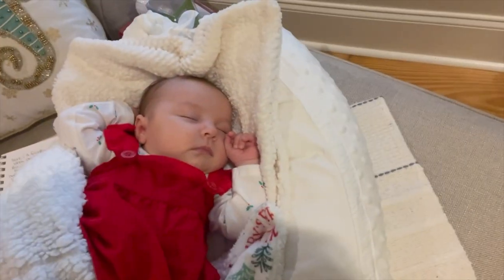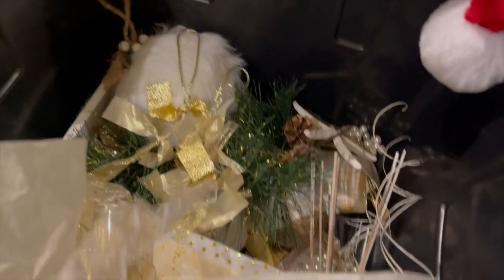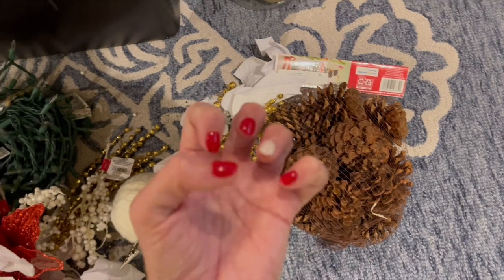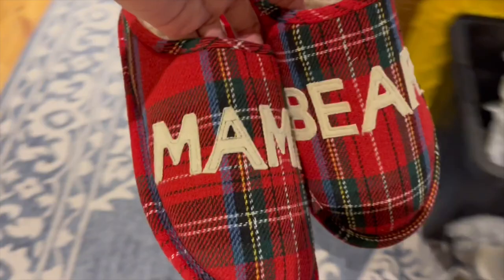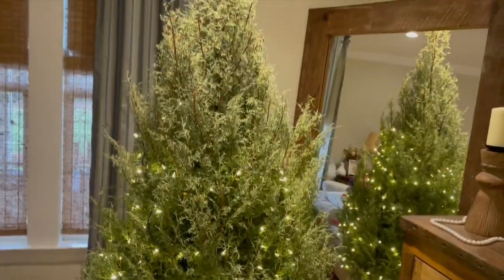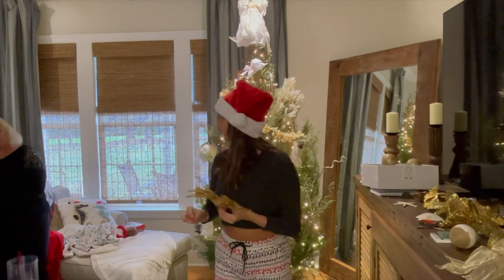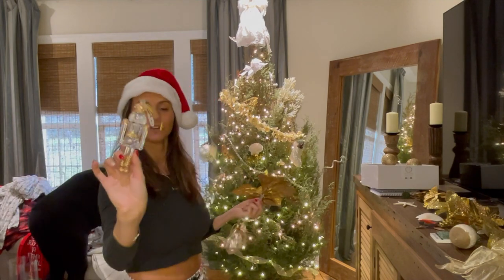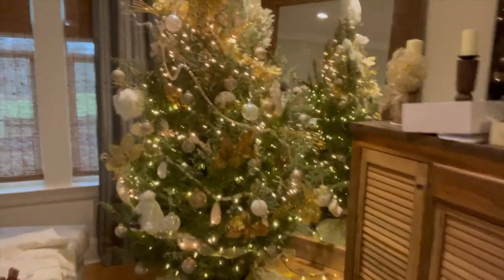DECORATING her Christmas TREE 🎄Ep.2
Nicole's Fishing Bed & Breakfast ONE STOP SHOP all inclusive LODGING located in the heart of the fishing capital of the world Venice Louisiana! Prime Water front Properties at both marinas. I'm partnered with over 25 Houseboats, condos along with the best capts in the game if you don't already have a charter lined up not to worry we handle that as well. Nicole prepares all of your home cooked meals and what sometimes even goes fishing with clients! Check us out :)

FOLLOW me on other social media’s 😉
FB FAN you will get to see the life of OutDoor Adventures with Nicole
Fan Mail: UNBOXING VIDEOS
Buras Louisiana, 70041
AMAZON Wish LIST